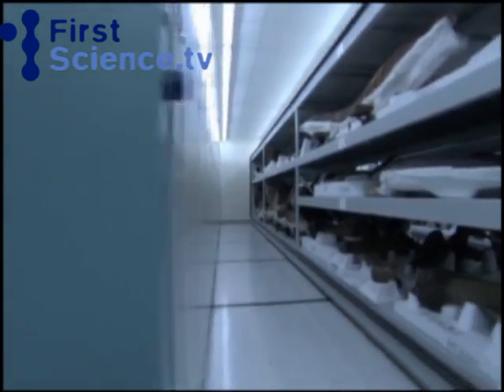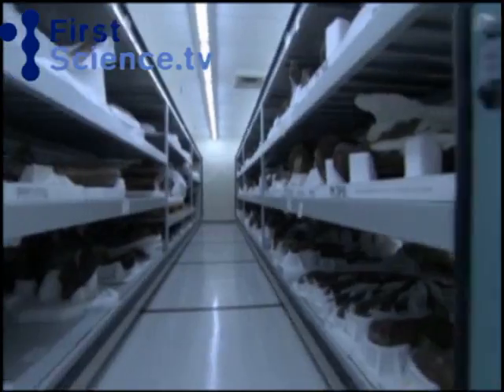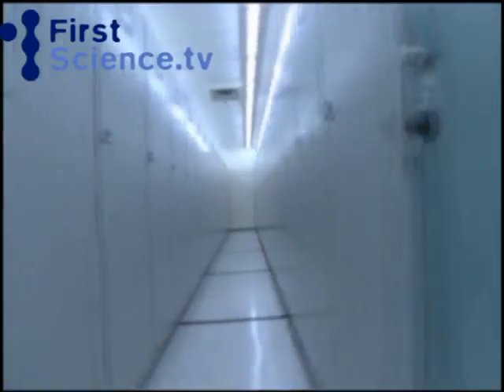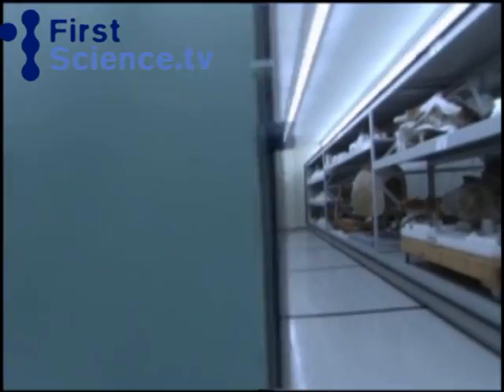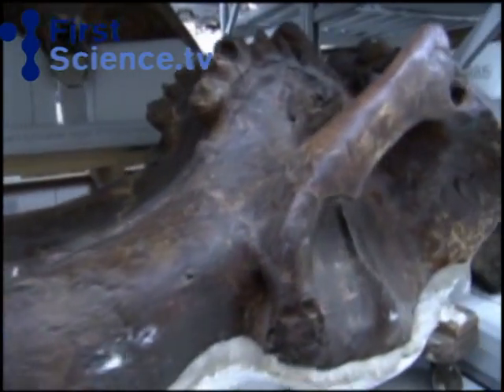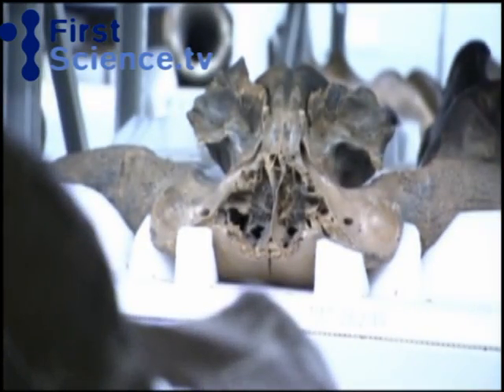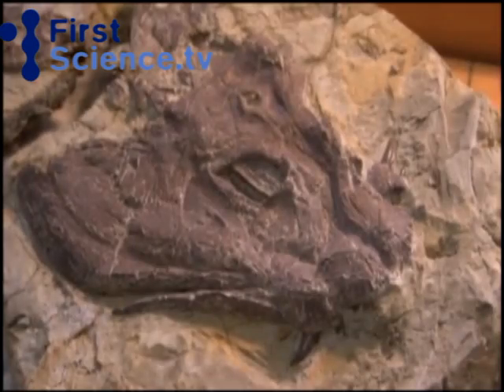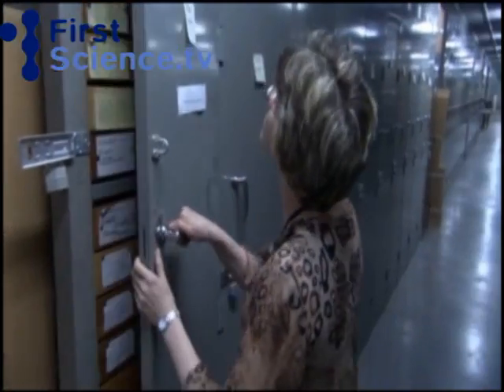Are fossils proof for Darwin's theory of evolution?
This clip, taken from the show "FirstScience Presents: Was Darwin Wrong?", explains how scientists attempt to prove or disprove Darwin's theory.